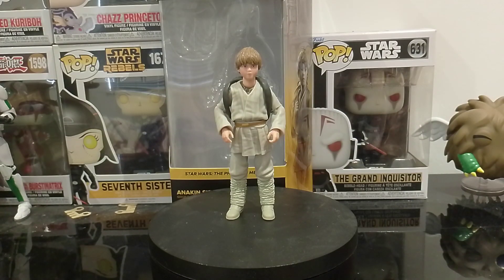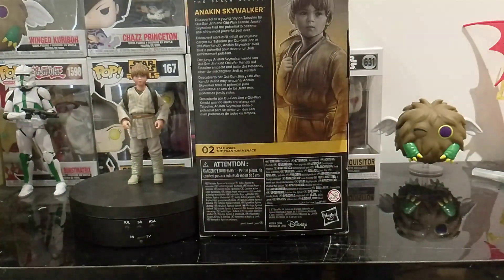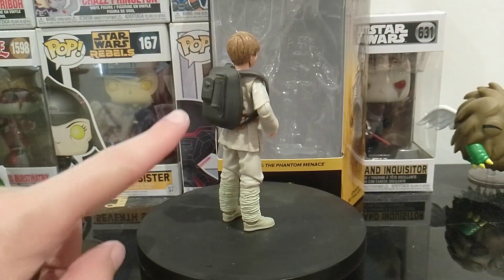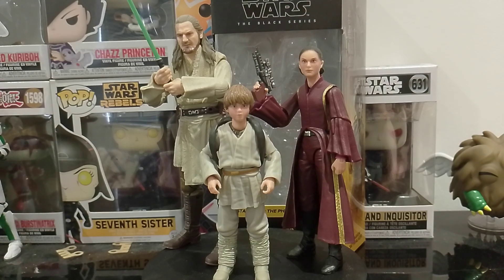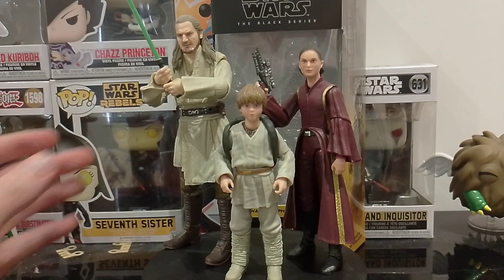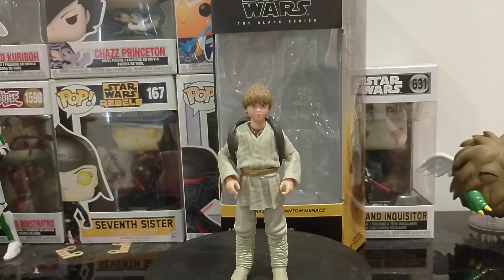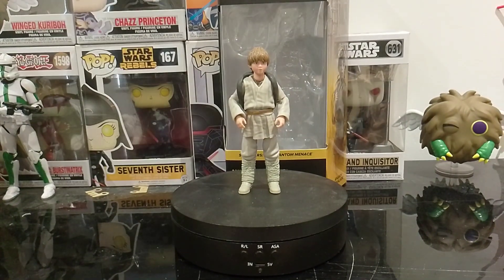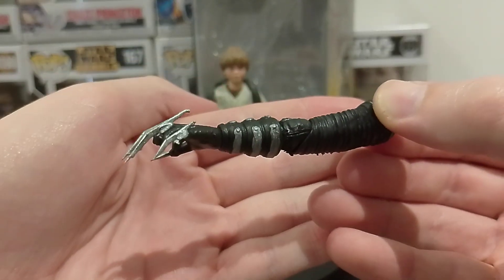star wars black series the phantom menace Anakin Skywalker review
here's my star wars black series the phantom menace Anakin Skywalker review

discovered as a young boy on Tatooine by Qui-gon jinn and Obi wan Kenobi, Anakin Skywalker had the potential to become one of the most powerful jedi ever.